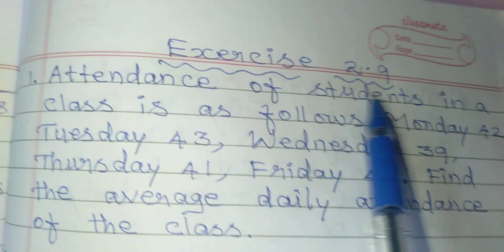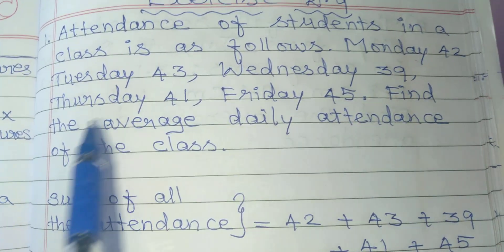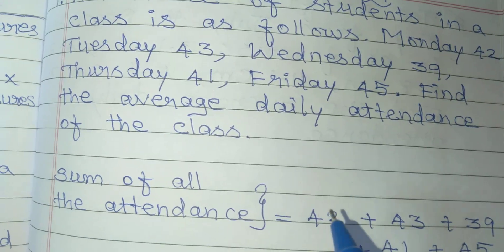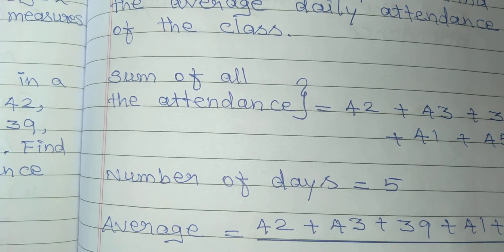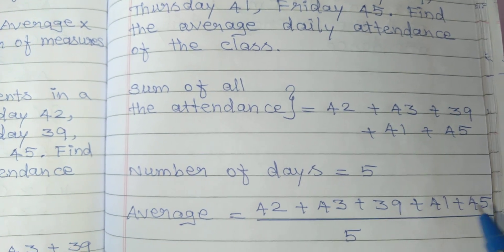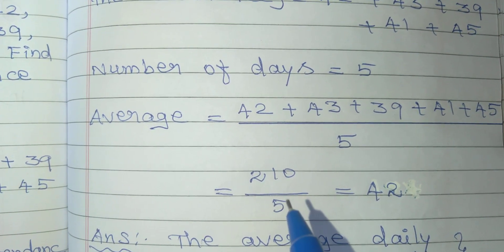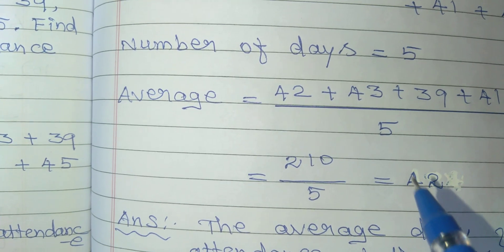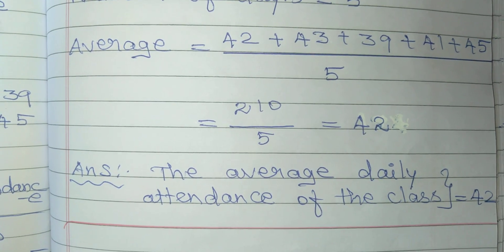maths:how to find average?| class - 5 | 28 July 2021